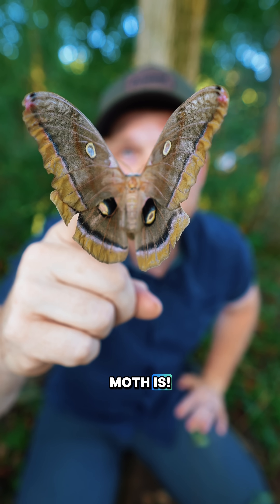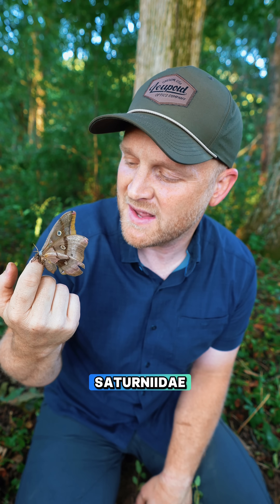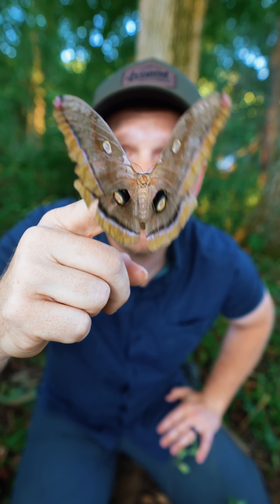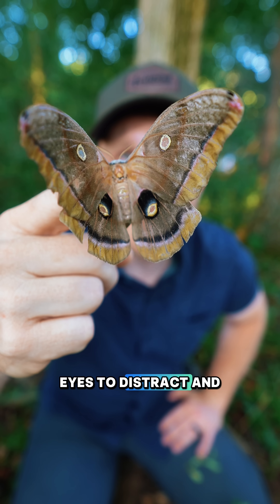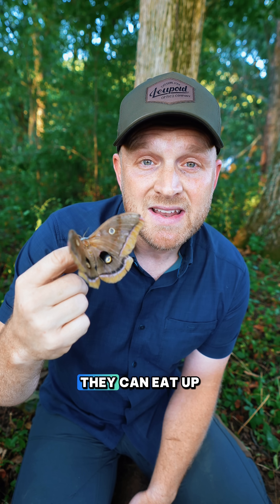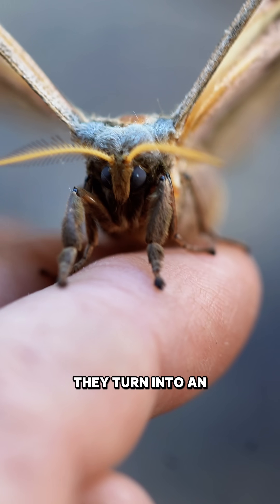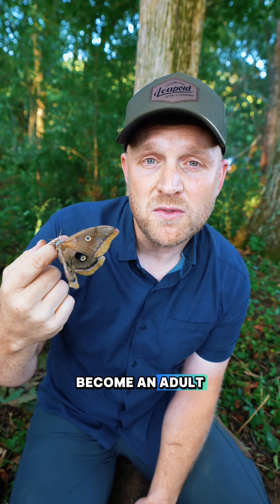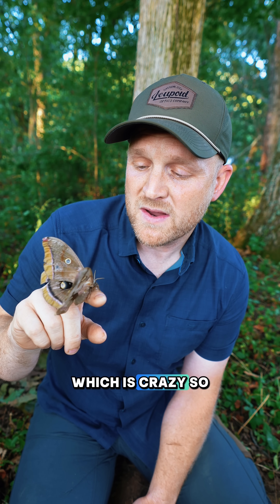Meet the Polyphemus moth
Meet the Polyphemus moth — one of North America’s largest and most beautiful giant silk moths. With a wingspan up to 6 inches, this nighttime giant is named after the Cyclops of Greek mythology, thanks to its massive eyespots that scare off predators. Its life is a story of transformation: weeks as a leaf-eating caterpillar, time sealed in a silk cocoon, and just a few short days as a winged adult with no mouth — living only to find a mate under the moonlight.